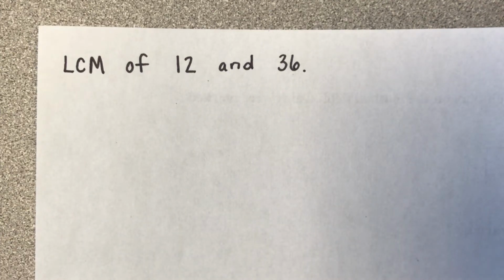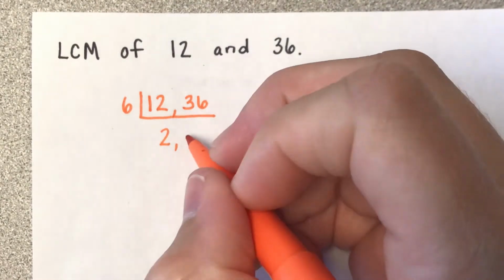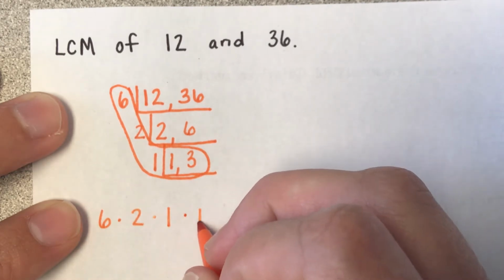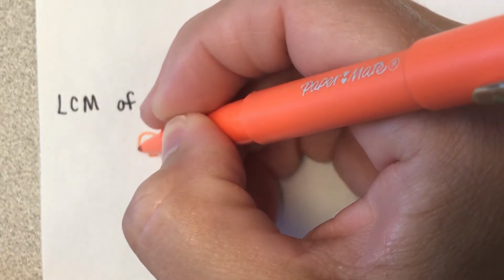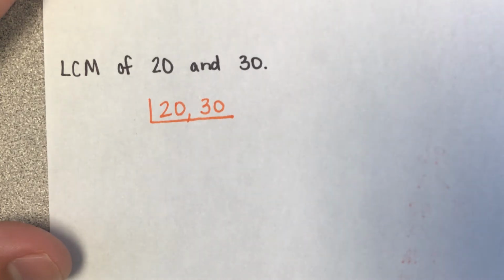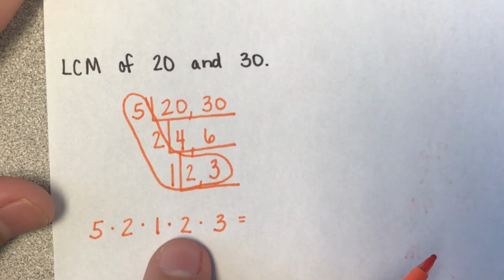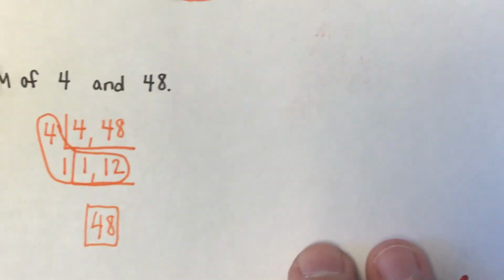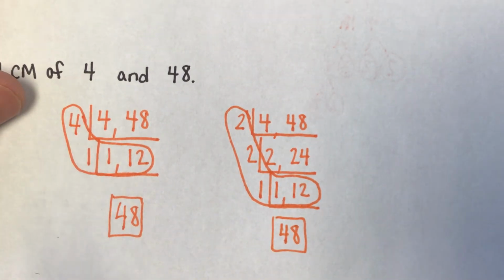Finding the LCM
6th Grade Math - Finding the LCM of 2 numbers using the Upside Down Birthday Cake method